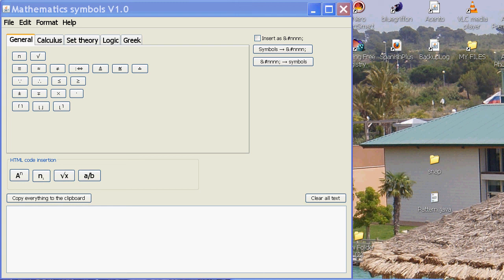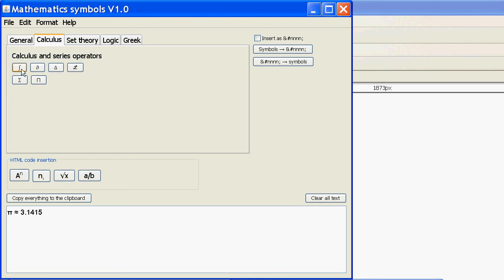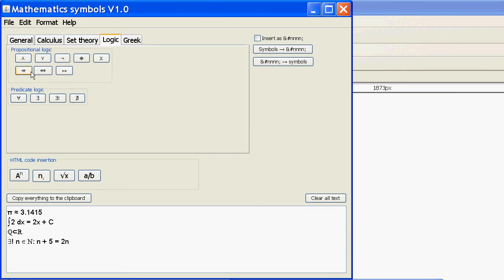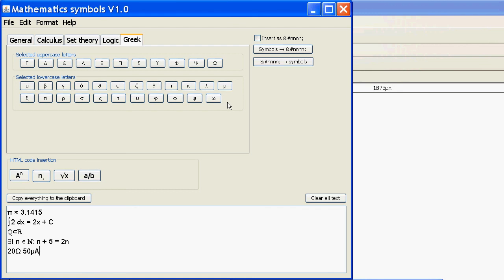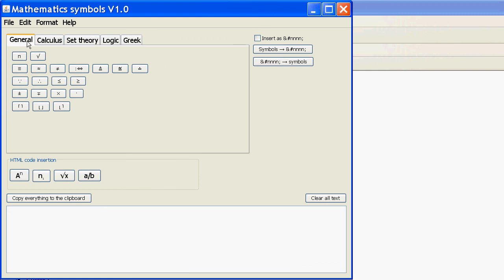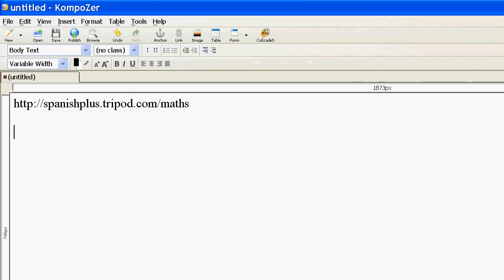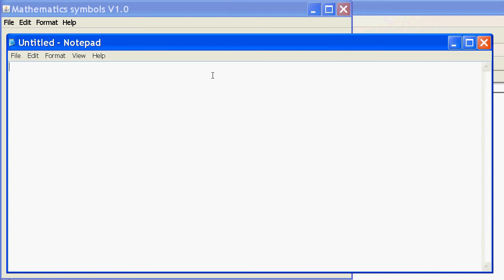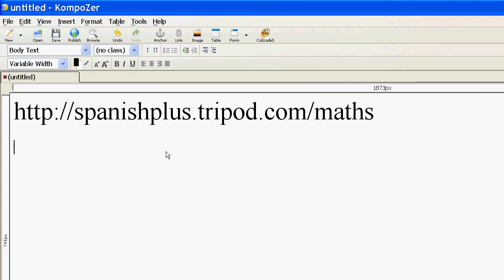HD Math Symbols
Here's a program I wrote to help me write formulae on maths pages. It is not a CAS. I give it away freely for people to write for HTML pages etc.

[English] CHANGE THE VIDEO QUALITY by clicking on the gear icon (if you are having problems with buffering, lower it).

[Español] PUEDE CAMBIAR LA CALIDAD DEL VÍDEO. Si tiene problemas al reproducir un vídeo, haga clic en el icono de rueda dentada que aparece en la parte derecha del reproductor de vídeo y seleccione la calidad que prefiera.

[Français] ON PEUT MODIFIER LA QUALITÉ DE CETTE VIDÉO. Si vous rencontrez un problème lors de la lecture d'une vidéo, cliquez sur l'icône représentant une roue dentée sous le côté droit du lecteur vidéo, puis sélectionnez la qualité qui vous convient.